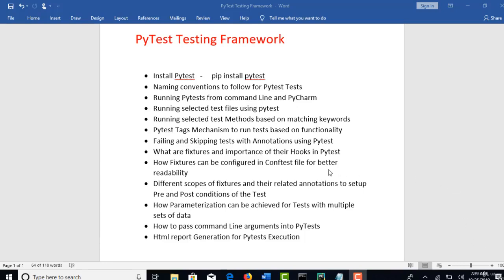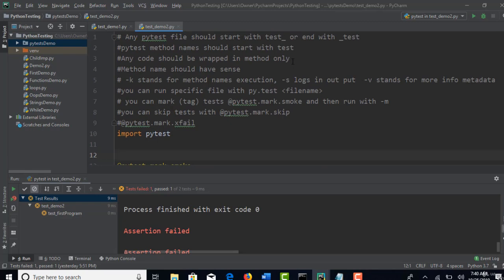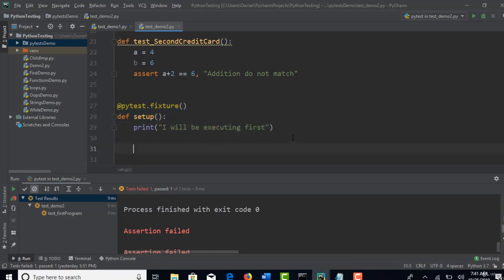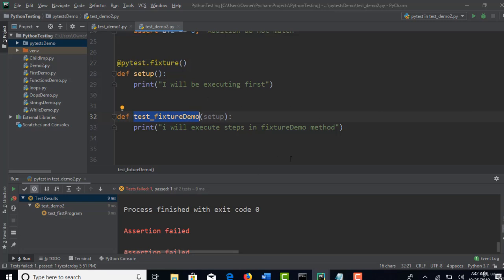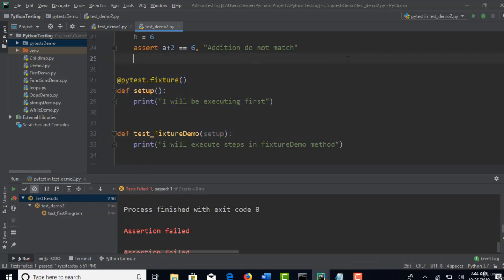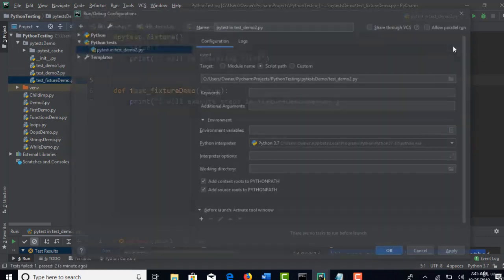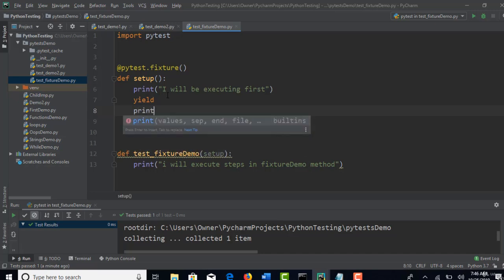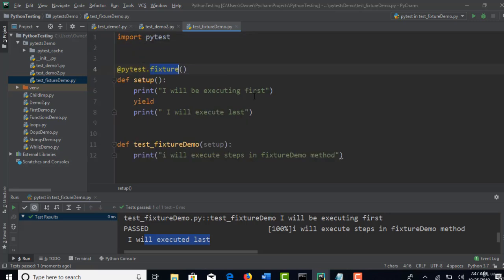065 working with PYTEST fixtures | Web Automation Selenium Python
pytest getting started | selenium python,
pytest setup in pycharm,
pytest in selenium python,
python selenium setup in pycharm,
python behave selenium tutorial,
how to debug a python program in pycharm,
how to debug the python code in pycharm,
pytest tutorial visual studio code,
python selenium visual studio code,
python selenium tech with tim,
debugging python code in pycharm,
selenium with python in pycharm,
install selenium python in pycharm,
how to debug a python code in pycharm,
python automation testing with pytest,
python interact with api,
jupyter selenium python,
how to share python code in jupyter notebook,
no python at c pycharm,
pycharm no python at,
send_keys selenium python not working,
pycharm no python at c,
selenium python setup in pycharm,
selenium tips and tricks python,
selenium python in visual studio code,
selenium setup in python,
python selenium tutorial tech with tim,
visual studio code python selenium,
python selenium download file,
Execute PyTest Tests from Command Line
execute pytest from command line,run pytest in command line,pytest command line,pytest execution command,pytest execute test,pytest
working with PYTEST fixtures ,
working with pytest fixtures in selenium python,
python pytest fixtures,
pytest fixture example,
pytest fixtures tutorial,
pytest fixtures advanced,
python selenium wait until element is visible,
python playwright page object model,
python fixtures pytest,
how to find xpath in selenium python,
html report in selenium webdriver python,
selenium wait until element is visible python,
how to use xpath in selenium python,
pytest fixture explained